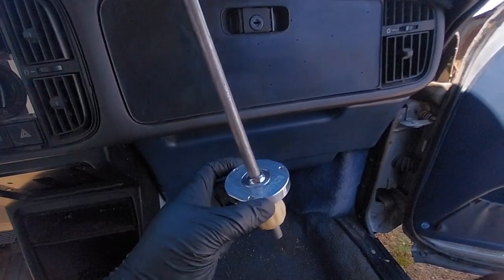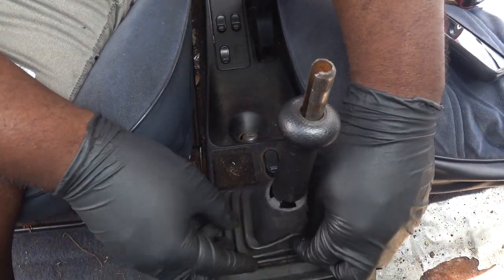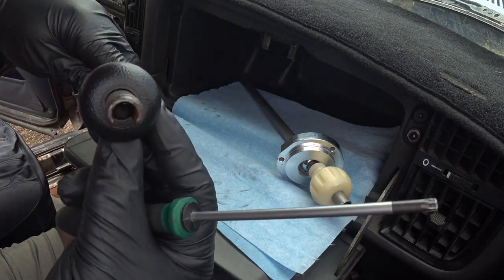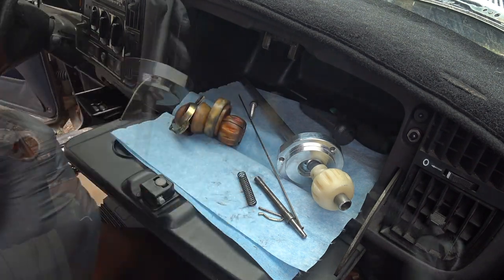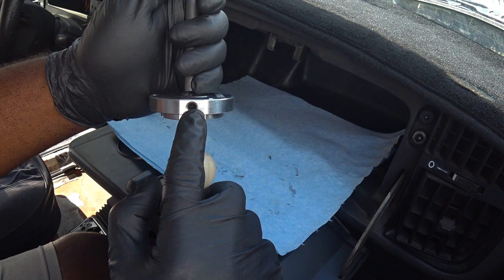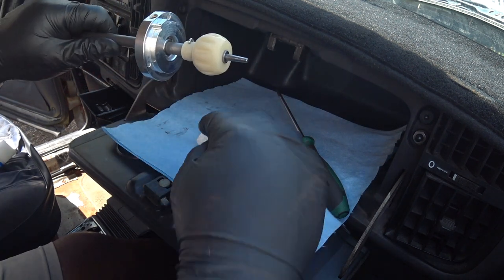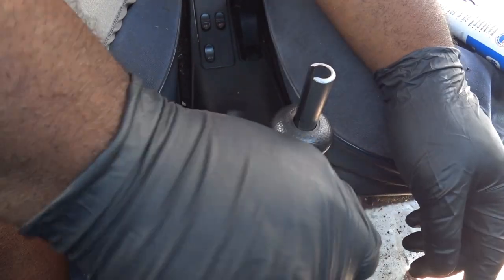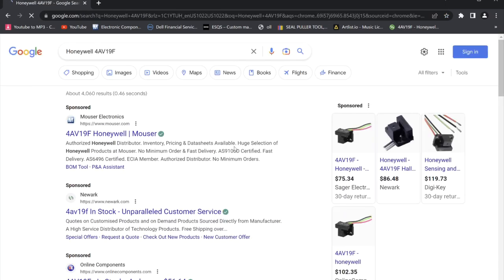SAAB 900 MCS Short Shifter Install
This is likely one of the mods that will make you love your classic SAAB 900 even more. Ever driven a C900 with a shifter that feels BMW like? If not, you're in luck, all thanks to Jordan Pagano's Modern Classic SAAB short shifter. This simple short shifter will take ALL the slop and gooeyness out of your SAAB shifting making the car more of a joy to drive, especially when selecting 5th gear! Minimal tools & time needed to transform your classic SAAB 900!